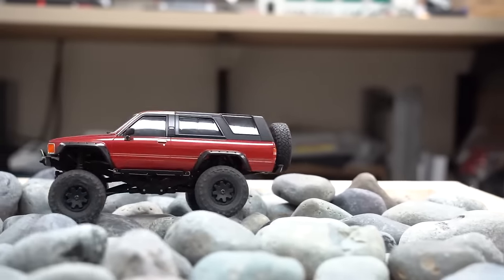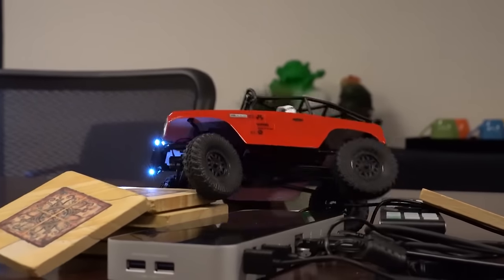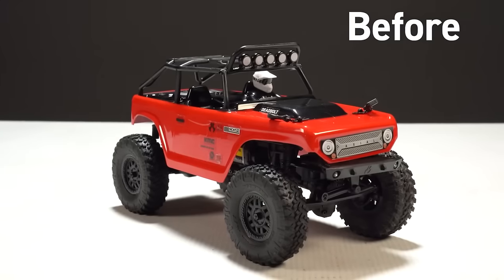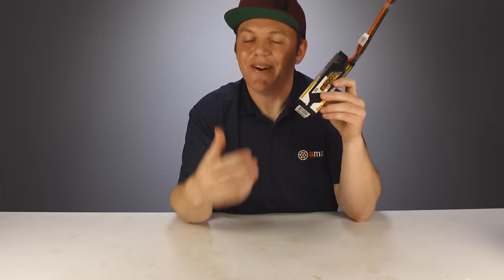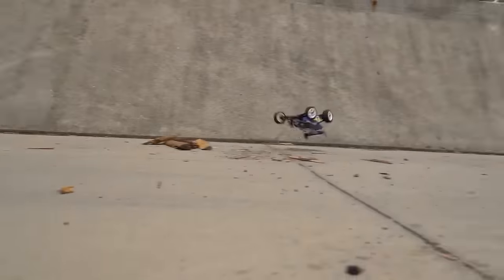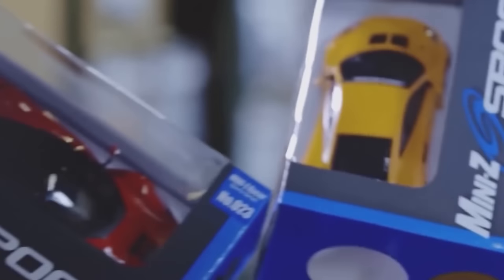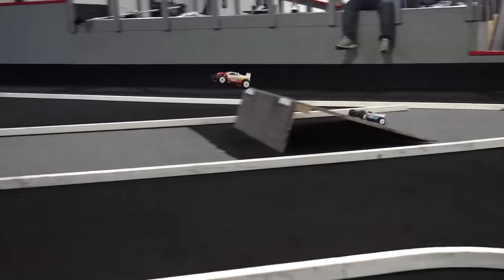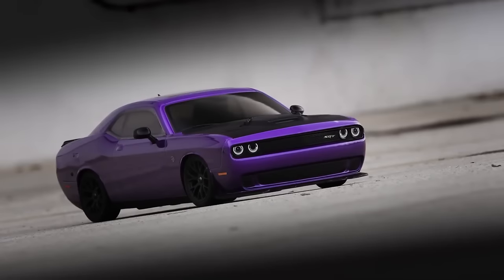Mini R/C Cars | The Good & Bad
Mini R/C Cars are awesome! Or are they? Today, we talk about the good and bad of Mini R/C Cars, why they may be right for you, and why they may be wrong.